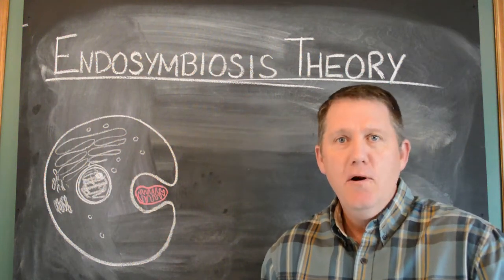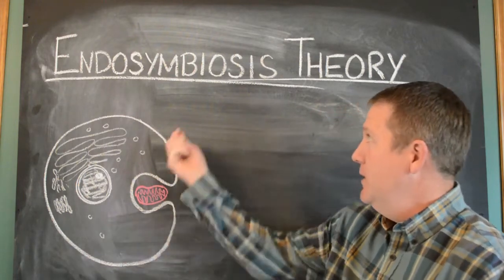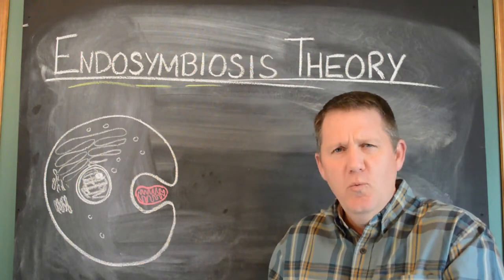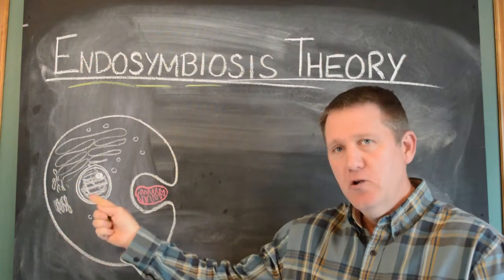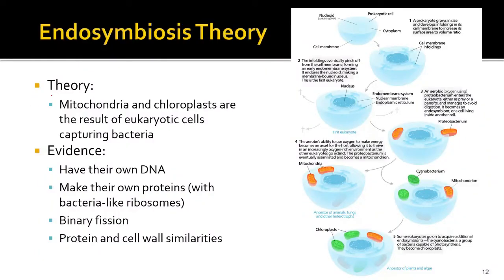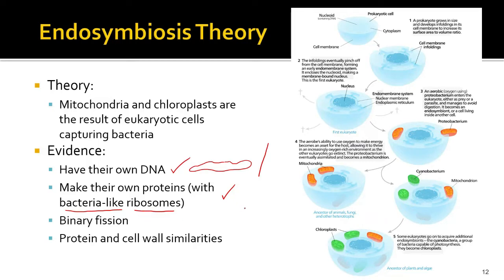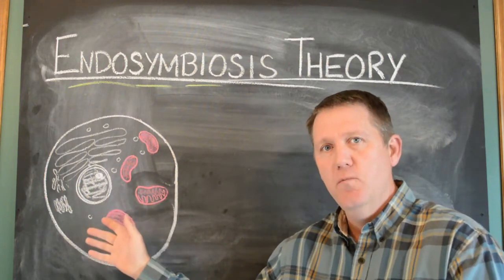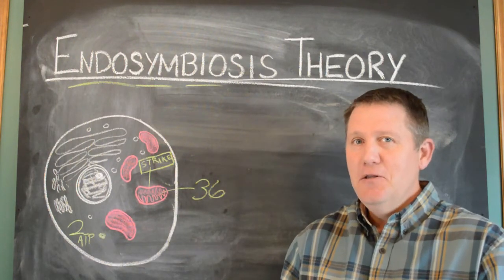8a Endosymbiosis theory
Overview of Lynn Margulis' theory of endosymbiosis as the origin of mitochondria and chloroplasts.

0:00 Introduction
0:33 Theory development
4:54 Evidence
6:54 Mitochondria-cell relationship